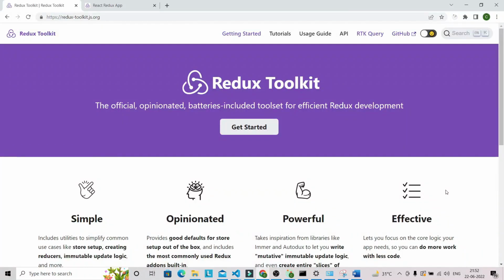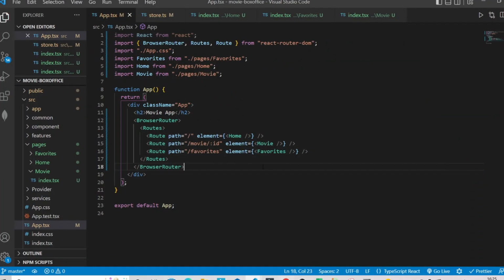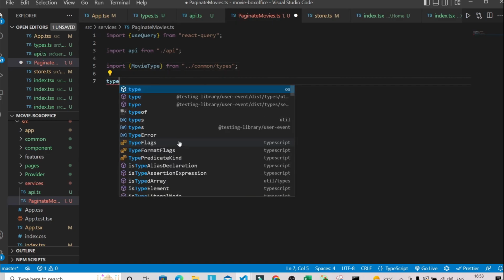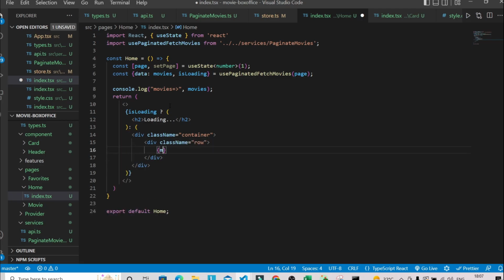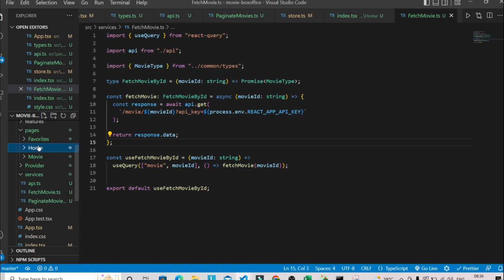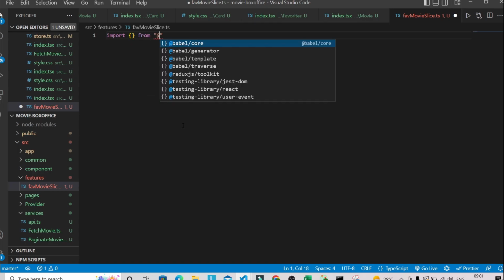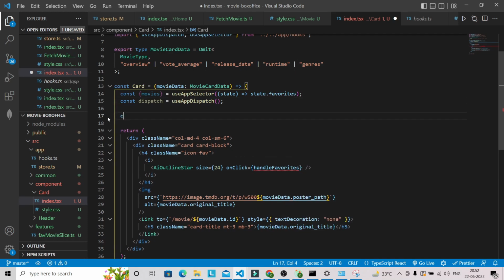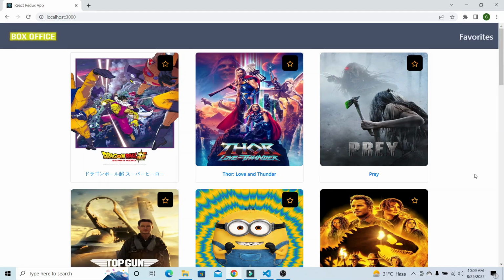Build Box Office App with Redux-Toolkit and React-Query in React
Hi Everyone, in this video we are going to build a box office movie application using the technology like TypeScript, Redux, Redux-Toolkit and React-Query with React JS.